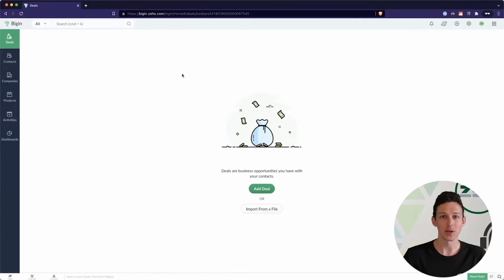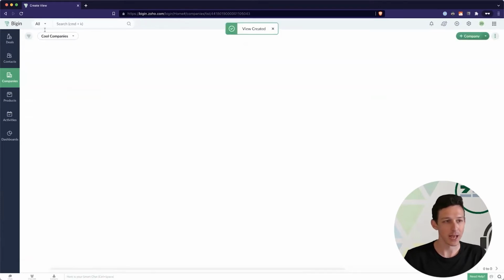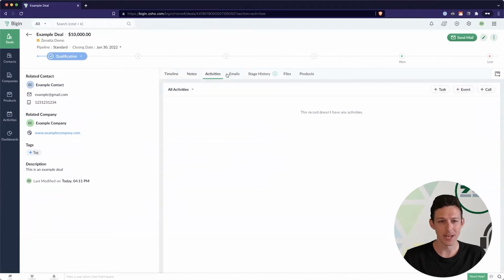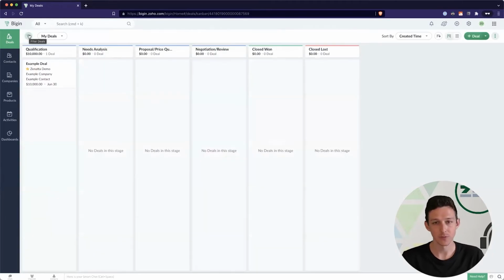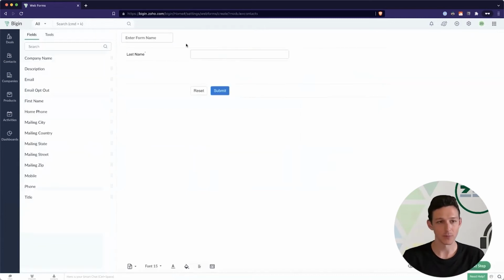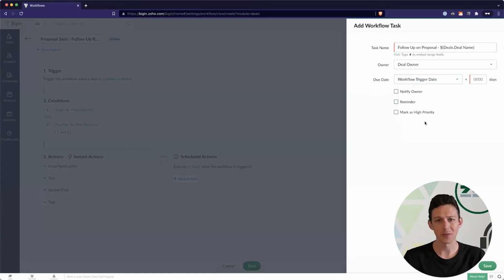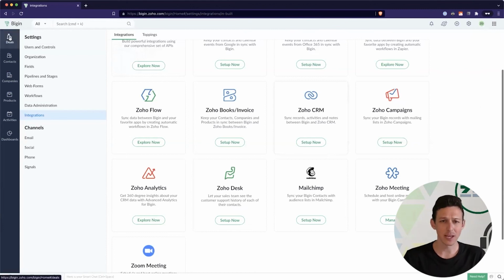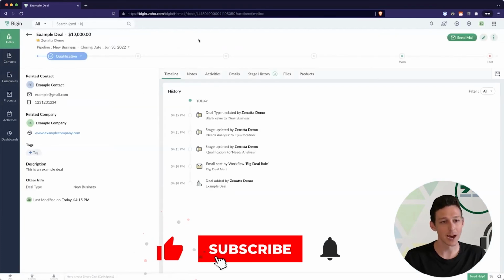Bigin Full Product Overview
Are you looking at getting started with Bigin by Zoho CRM? In this tutorial, Tyler will walk you through a general overview, basic customization, and some workflow setups in Zoho's lightweight CRM application.

2023 Year-In-Review & Zenmy Awards
December 29, 2023, 10:00 AM Pacific Standard Time

🎬 TIME STAMPS 🎬
--0:00 Intro
--0:53 Tutorial Overview
--2:19 Product Overview
--6:04 Creating a Deal
--9:17 Settings
--10:35 Adding Custom Fields
--12:15 Customizing Pipelines & Stages
--15:19 Building Web Forms
--16:27 Workflows
--20:09 Data Administration
--20:57 Integrations
--23:14 Channels Overview